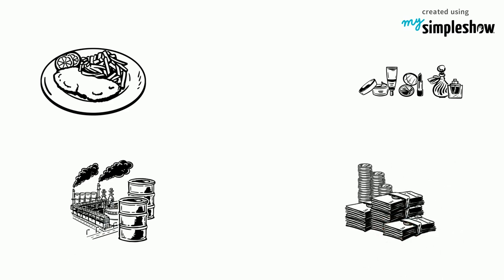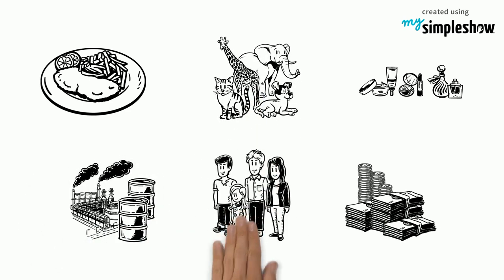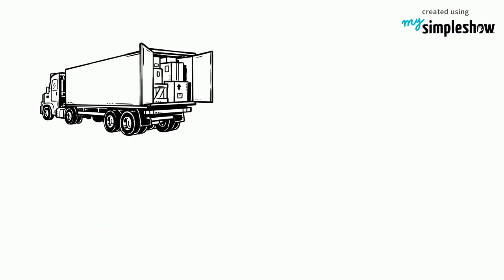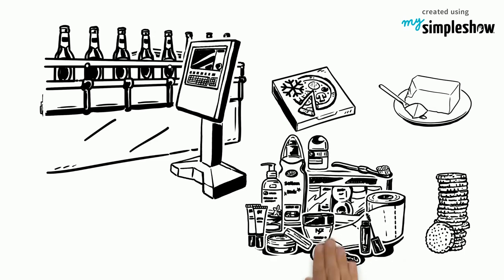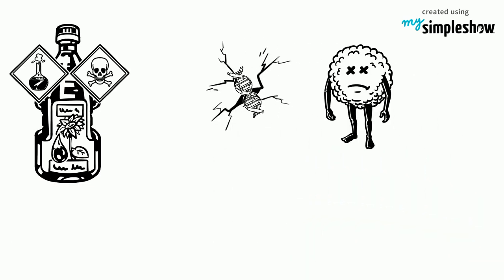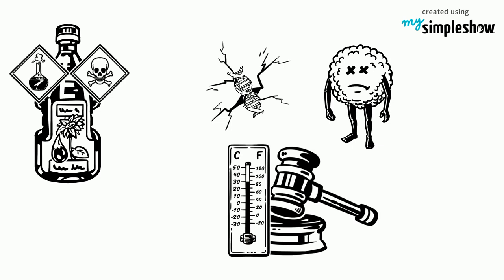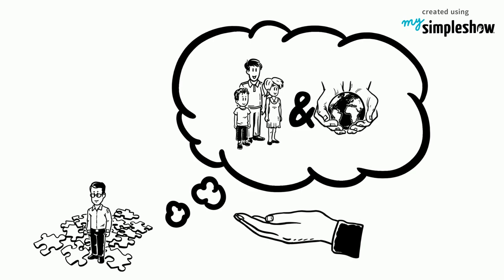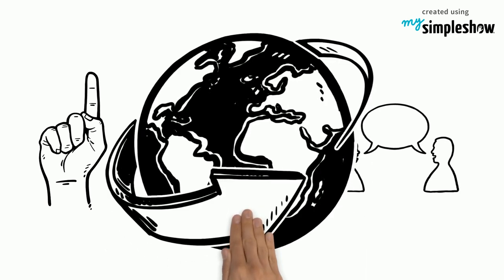What Is Palm Oil?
Raising awareness about how palm oil production is harming the planet, animals, and people alike is important. Palm oil is literally everywhere, but do we know the consequences of consuming it daily or what could we do to protect people and nature?

Learn more about it with our video!